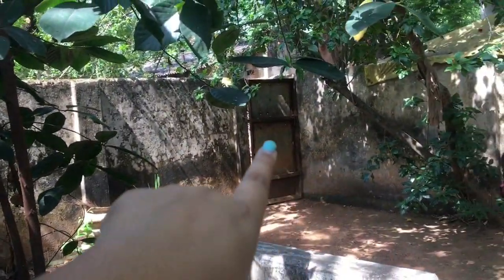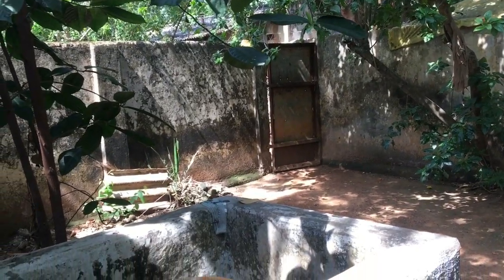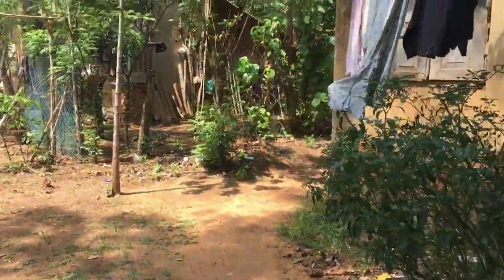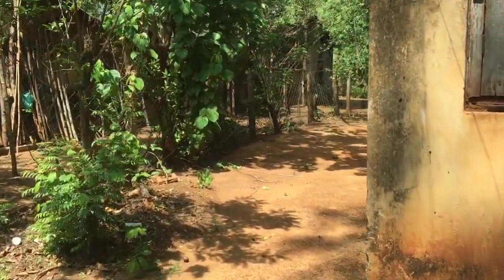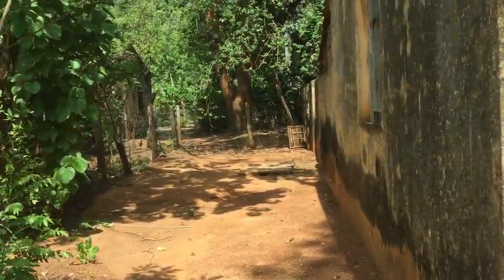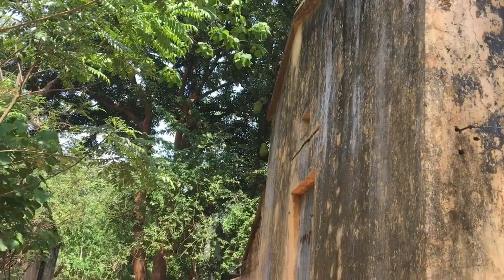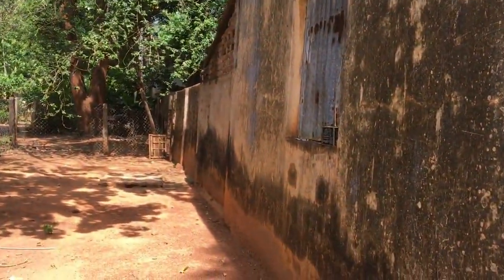My Home Tour🏩 || Middle class girl|| struggle || Rupali panda|| village home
Jay Maa samlesuri 🙏

Home tour
My home tour
Village home
Village food Vlog
Village family Vlog
Rourkela vlogger
Rupali panda
Middle class home tour
Aashi Rani Mahajan Aashi Rani Vlog
Prashantanu Sambalpuri Vlog
Tanuja village Vlog
Priya deep Vlog
Isak Munda house tour
Home Vlog
Home tour telugu
Home tour Malayalam
Homo tour in Tamil
Home tour Vlog
home tour india
Home tour videos
Sourav josi Vlog